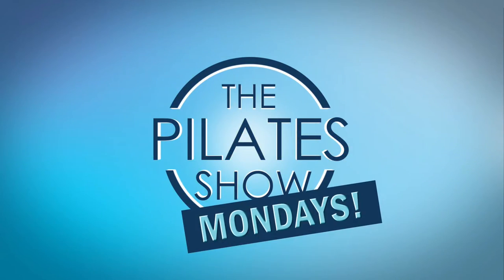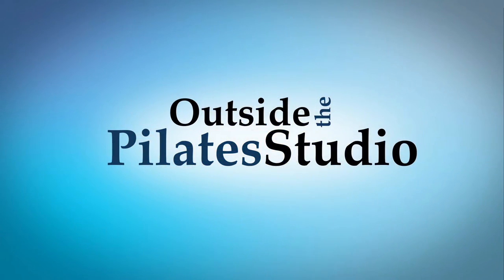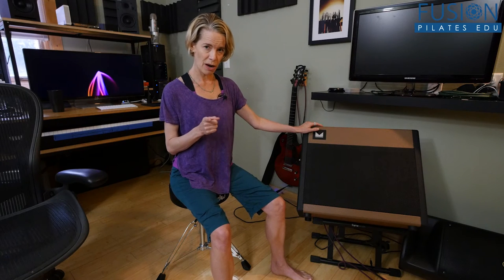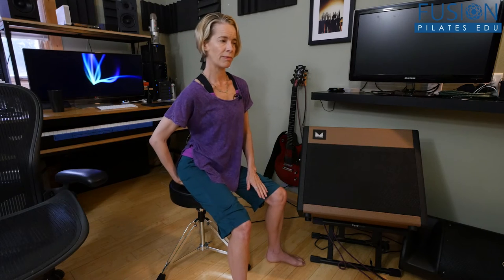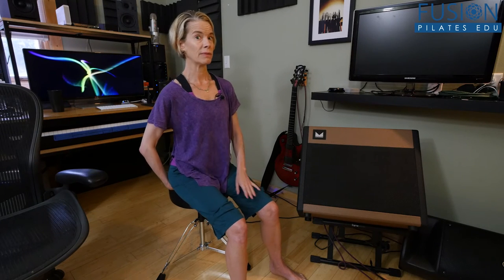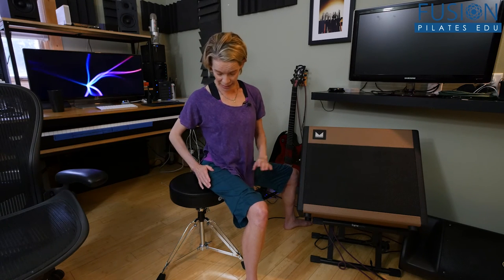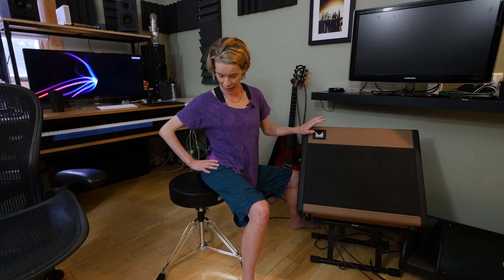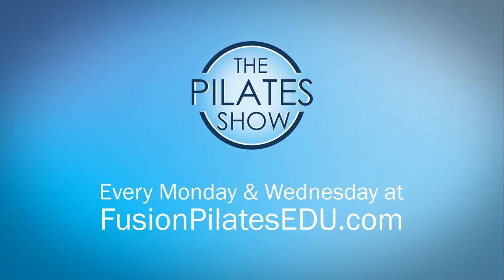The Pilates Show! Kitchen Table Release Part 2 - Obturator Internus Release